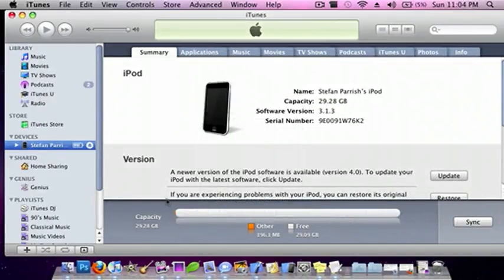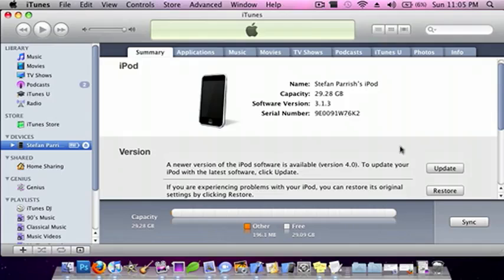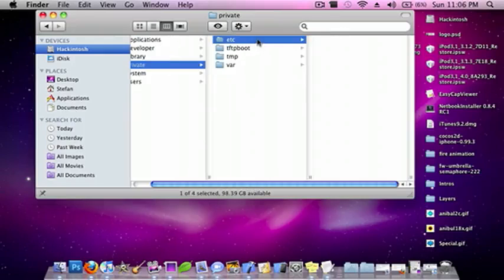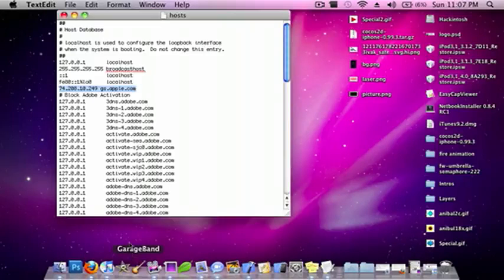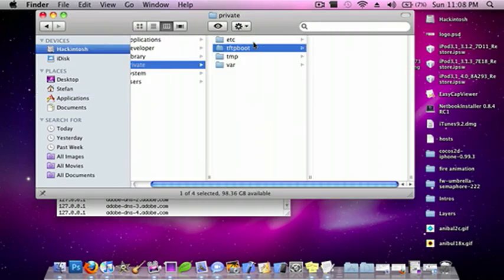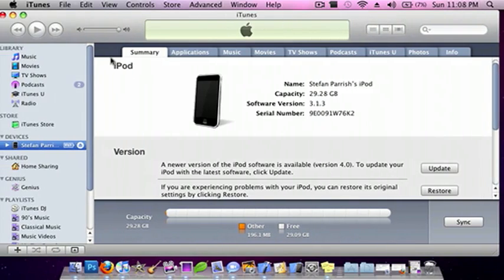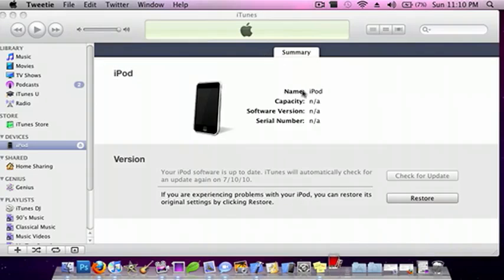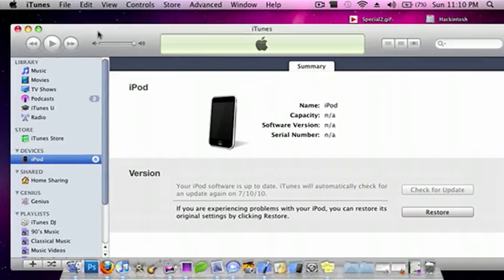Downgrade from 4.0 to 3.1.3 **All iDevices" Tested Successfully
This acutally works I tested it and am very satisfied with it:) It also bypasses the "This iPod Could Not be Restore to the Requested Build" error. YOU DO NOT NEED TO SUBMIT UR SHSH BLOB.